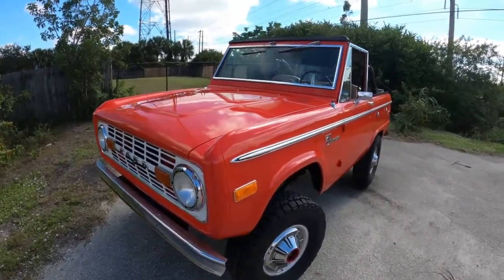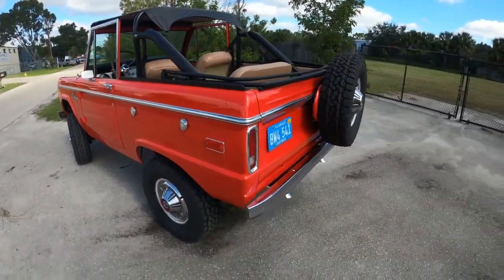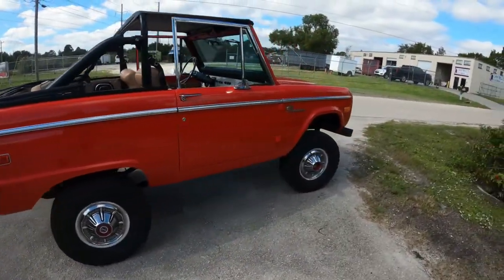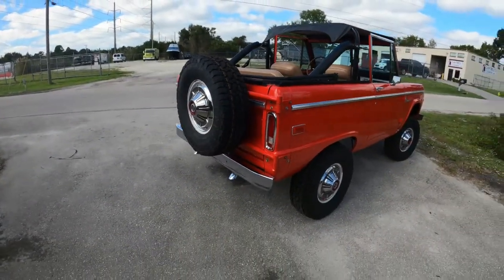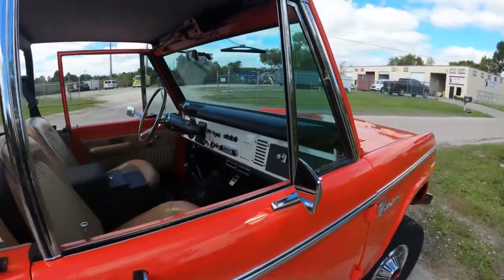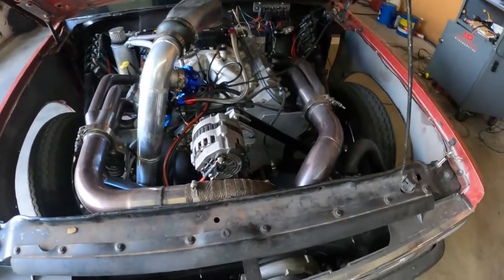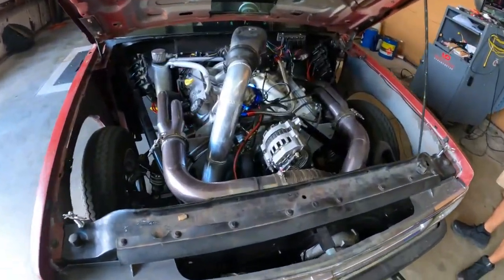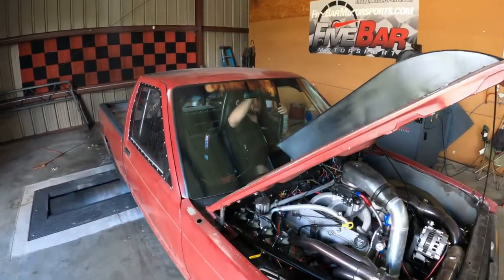Coyote Swapped Bronco - Five Bar Vlogs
This week we take you for a quick cruise in our client's Coyote swapped Ford Bronco as we near completion on the build. It features a Ford Performance Gen 3 Coyote crate engine, 6R80 automatic transmission, and a custom exhaust system. We also take a look at a Turbo 5.3l Chevy S10 and take a peek at what Joe and Frank have been up to in regards to the Godzilla swapped shop car.